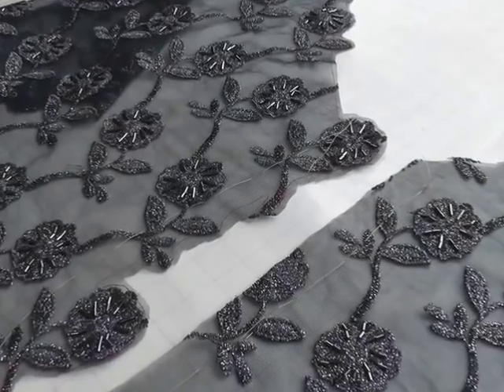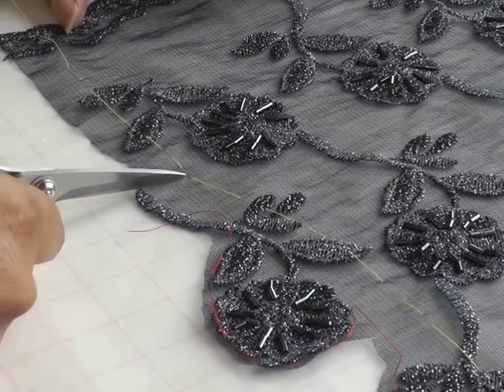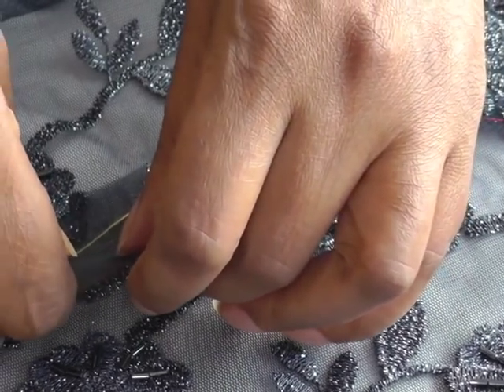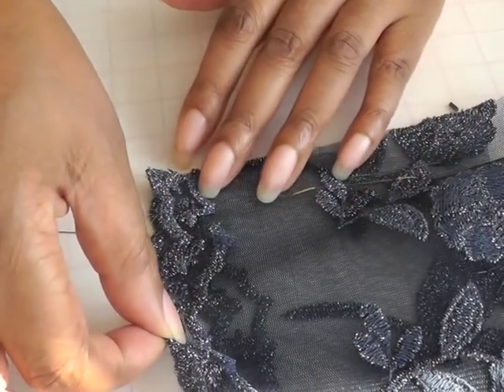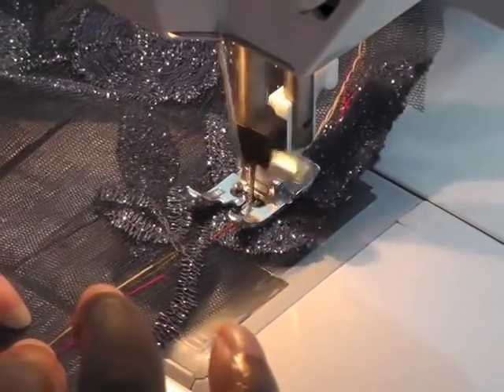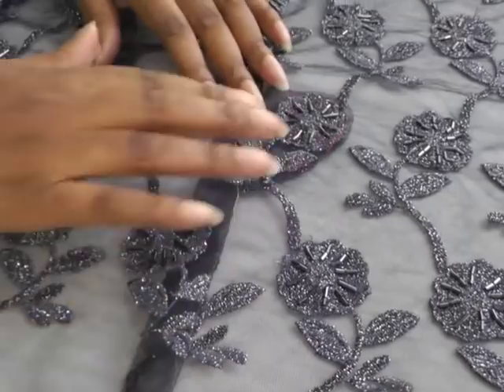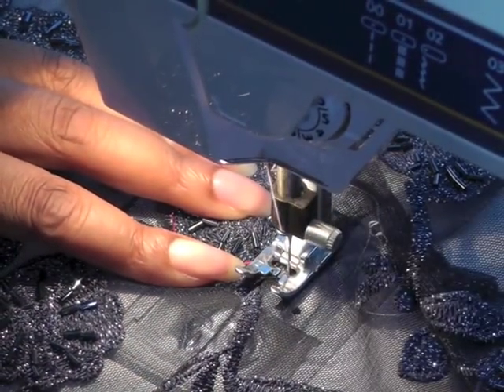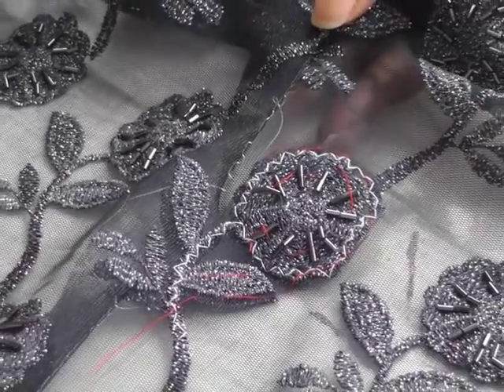Sewing Lace Seams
Sewing Lace Seams. A must see video if you are sewing lace because here I’ll demonstrate why you need to use appliqué seams o your sewing project.  I’ll show you how it’s  possible to have a lace garment that does not have visible seams.  If you’re looking for that perfect finish, then this video’s a must see.